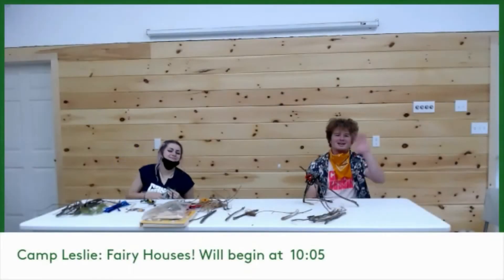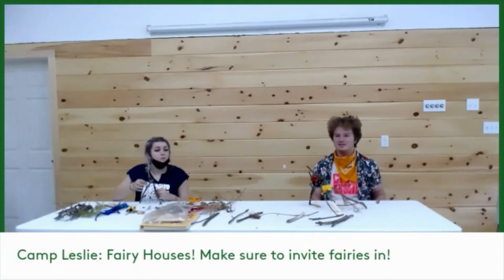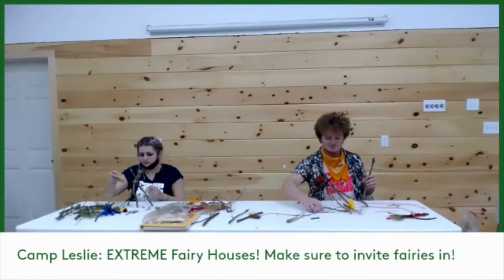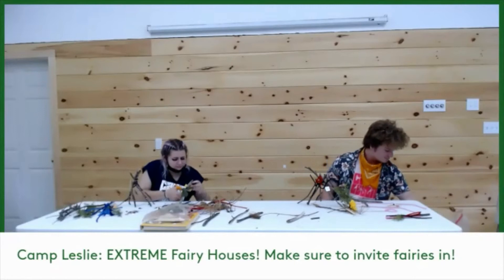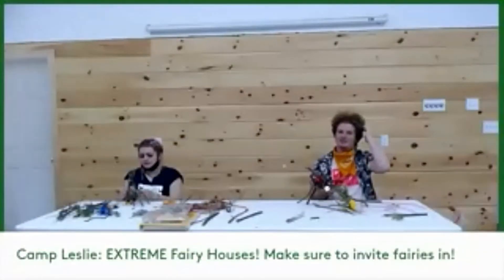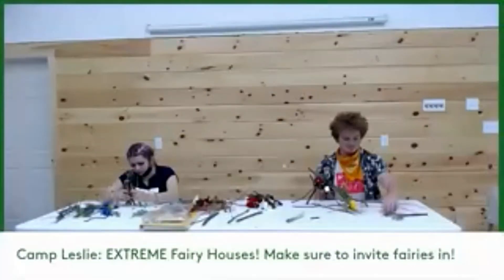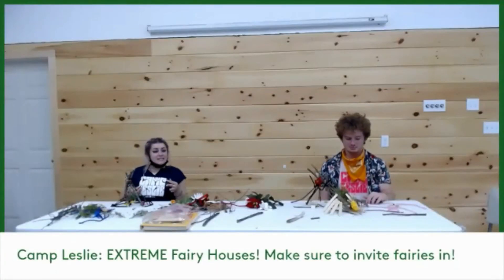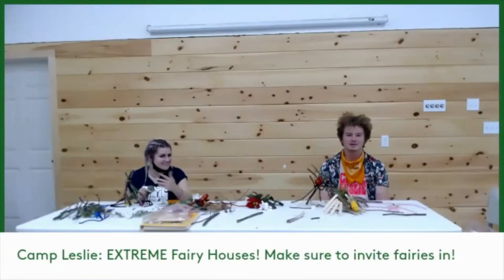Wednesday Week 1: Faerie Houses!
What kind of pets do faeries have? Where would they live? Fairy vacation homes? Create a home for our tiny friends with some experts.

Materials:
Find bunches of sticks, books, craft supplies, paper, whatever you have around, Fairies love it all!